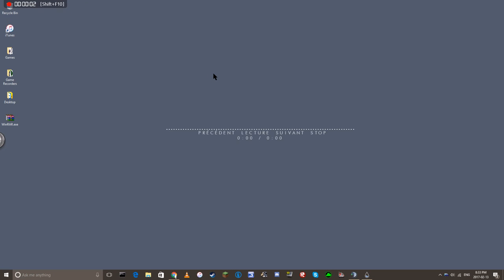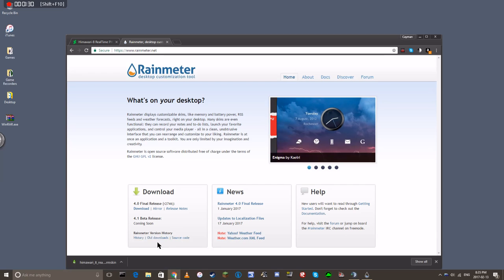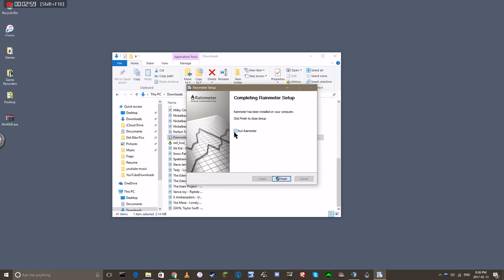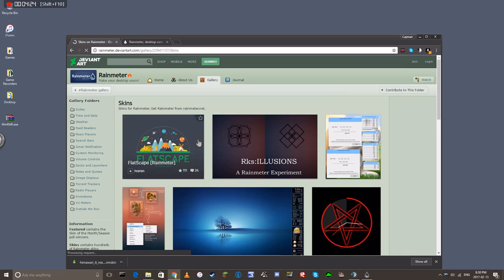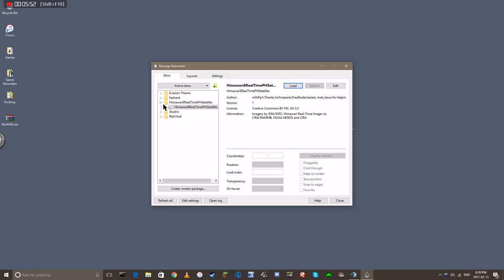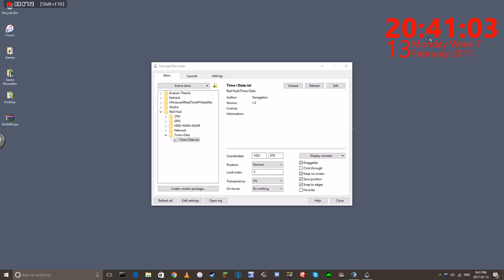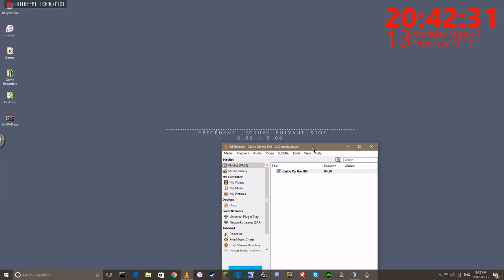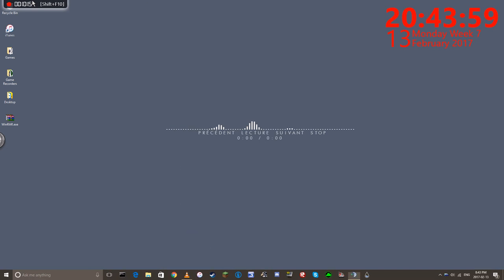Setting up RainMeter